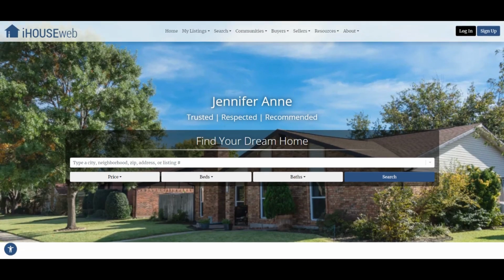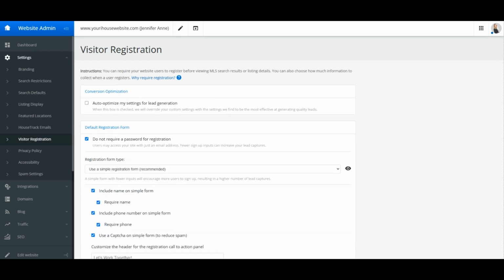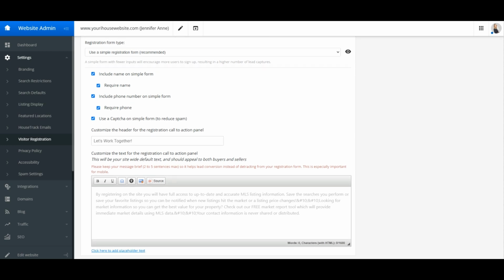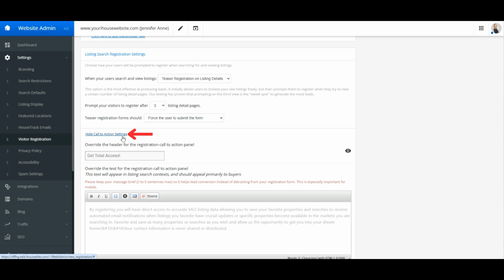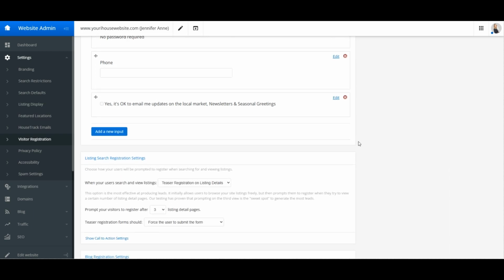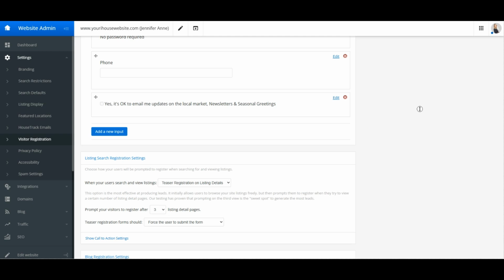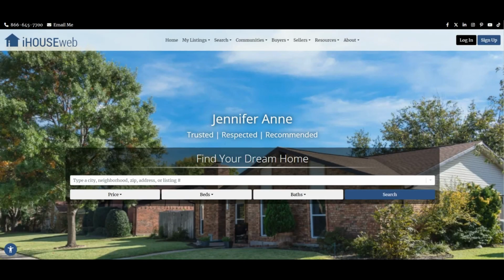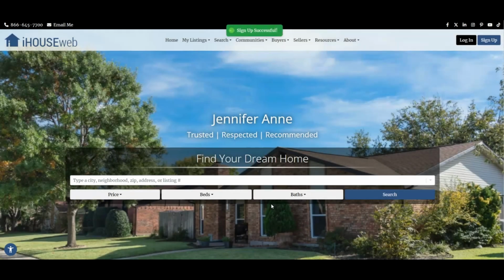Customize Your Registration Form - November 2024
Creating a custom registration form can be a game-changer for real estate agents and website owners. A well-designed form simplifies the registration process, aids in lead generation, and enhances user experience. Follow these step-by-step instructions to customize your registration form effectively.

Step 1: Access Your Admin Menu
To Access the Admin menu from your homepage, scroll to the bottom of the page and click ‘admin menu’.

Step 2: Navigate to Visitor Registration Settings
     - From the Admin menu, Look for "Settings" on the left-hand side, click Settings to expand the menu.
     - Under Settings, click on "Visitor Registration" to access the registration form options available on your website.

Step 3: Adjust General Registration Settings
     - "Auto-Optimize My Settings for Lead Generation" is checked on by default, If you’d like to customize the Registration Settings this can be unchecked to view the available options.
     - When unchecked, decide if you want to require a password for registration. You may choose to not require a password to streamline their registration process. The option ‘Use a simple registration form (recommended)’ is selected by default.
     - Use the preview icon (eyeball symbol) to view your current registration form.

Step 4: Customize Registration Form Fields
     - Check the box of desired fields to include
     - Choose which fields are optional or required
     - Enable CAPTCHA to ensure your leads are legitimate.
     - Customize the header and text registration “Call to Action” panel to add a compelling header and body text that encourages registration.

Step 5: Listing Search Registration Settings
     - Choose how your users will be prompted to register when searching for and viewing listings
     - When your users search and view listings decide whether a registration prompt should be shown, and if it should be optional or required.
     - Set conditions such as the number of listing views before prompting registration.
     - Customize the other Registration Setting’s Call to Action for each event if desired with specific headers or body text. If not, the default will be used

Step 6: Switch to Custom Registration Form
     - If more customization is desired, change from a simple registration form to a custom form at the top of the Visitor Registration Settings.
     - Edit existing input fields or add new ones. Choose input fields from text input, phone input, single or multiple checkboxes, radio buttons, Dropdown selection, custom HTML message area, or marketing options.

Step 7: Implement a Registration Follow-up Form
     - If desired, Enabling the Registration Follow-up Form will present an additional questionnaire in its own pop-up window to cover any peripheral information you’d like to collect.

Step 8: Save Your Settings
     - It is standard to leave the special circumstance fields and/or compliance fields unchecked at the bottom of the form as is the default unless required in your circumstance.
     - Click save to apply your changes.
     - You will receive a confirmation message indicating your settings have been saved.

Step 9: Test Your Registration Form
     - Visit your website's homepage while logged out to test the registration process.
     - Fill out the form, taking note of required versus optional fields.
     - Complete the registration to see the CAPTCHA verification if enabled and any follow-up forms.

Final Tips
     - If you find the registration process is too cumbersome, revisit your settings to simplify it.

By following these steps, you can create a customized registration form that enhances user experience and supports your business goals.